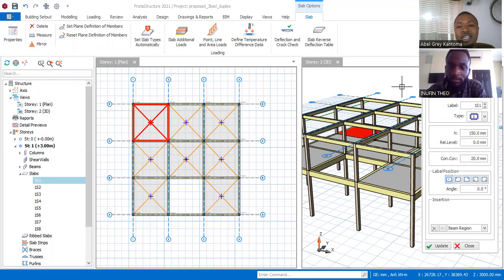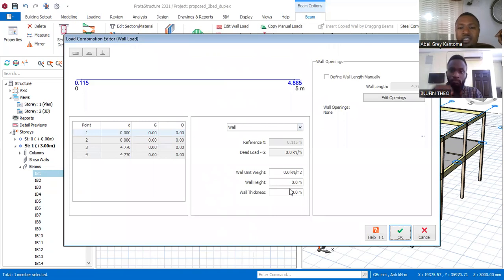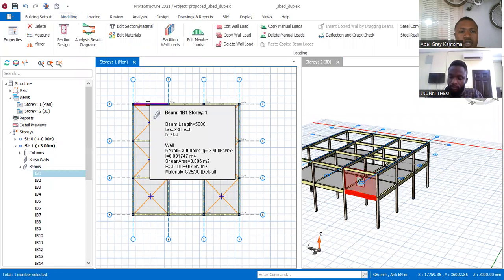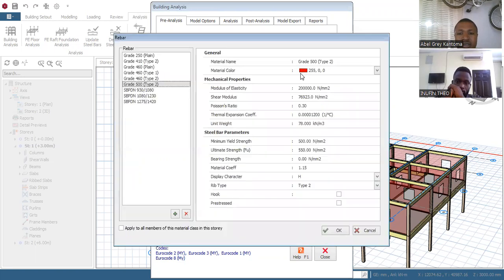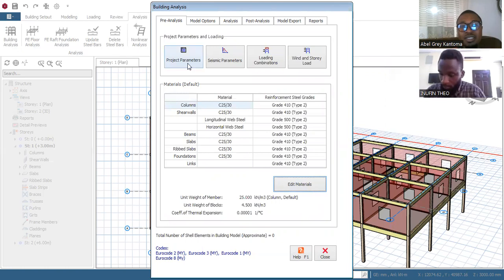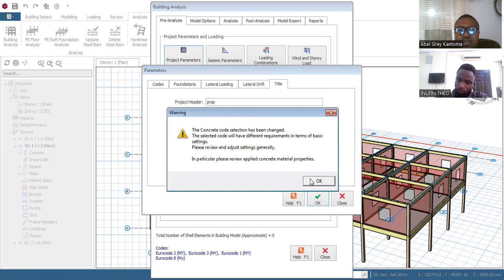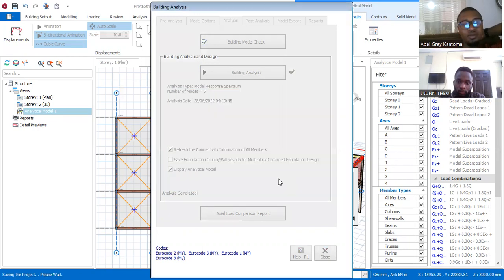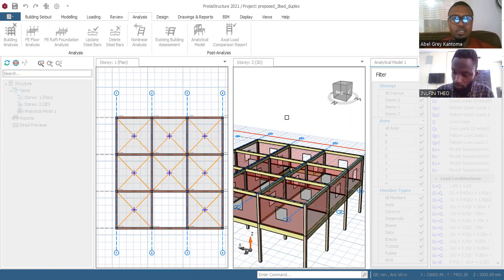protastructure 2021 webinar part2